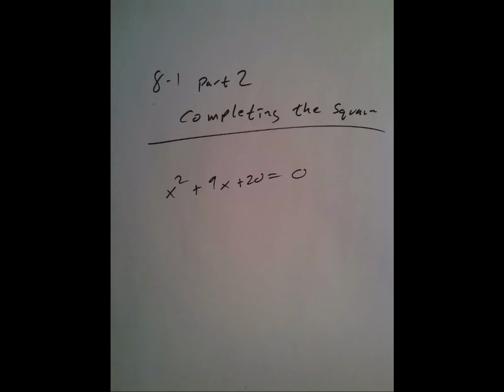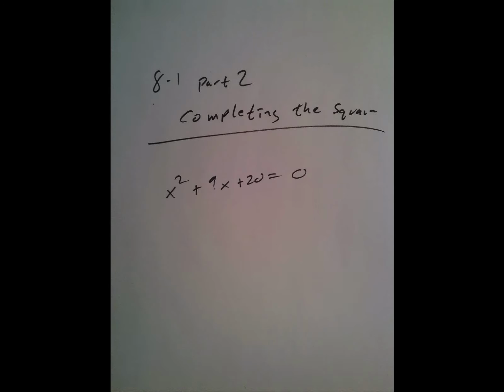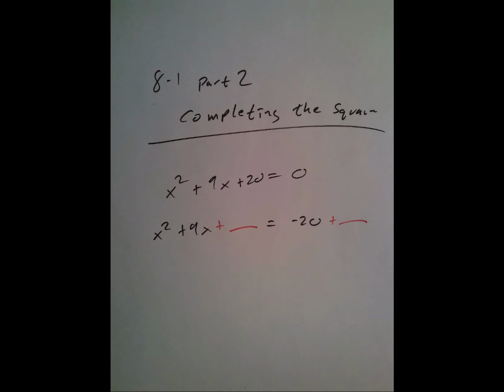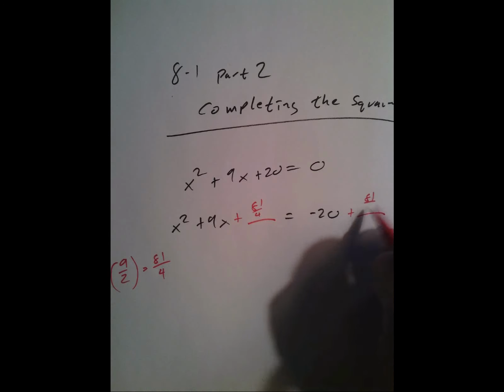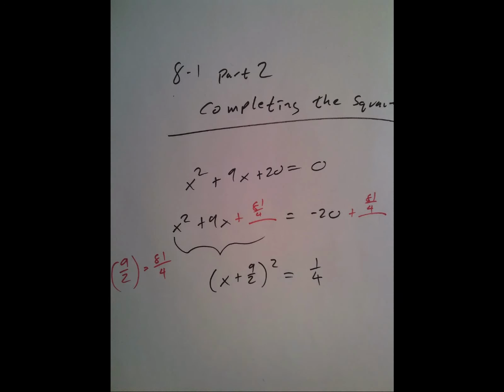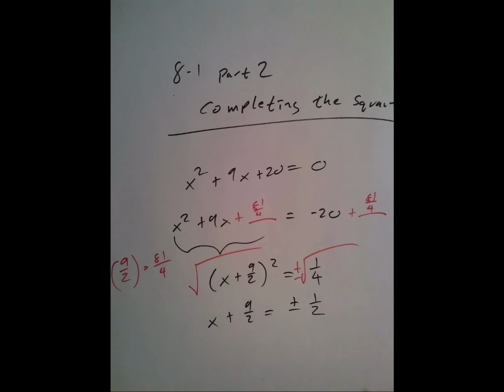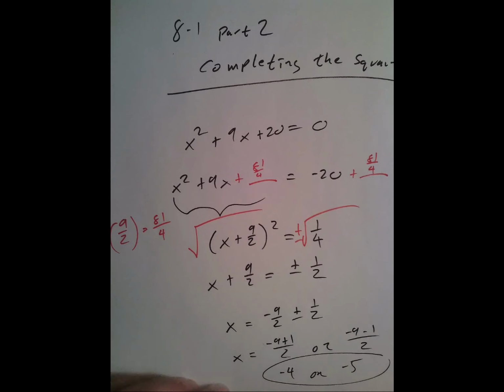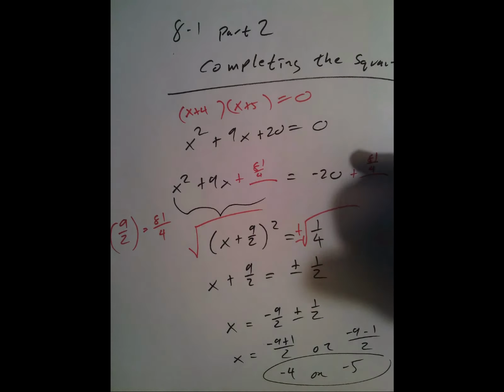8 1 completing the square